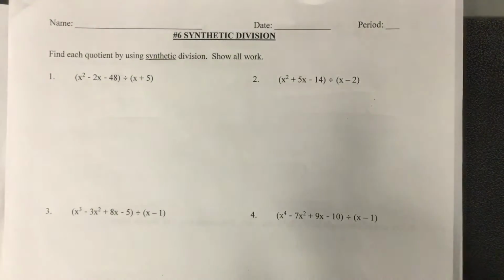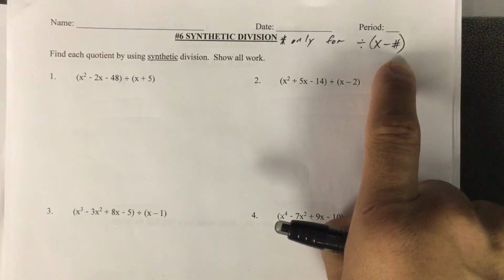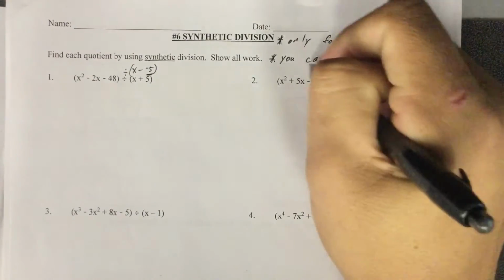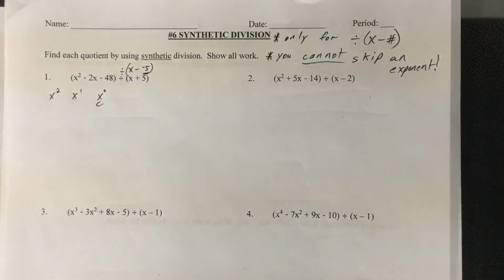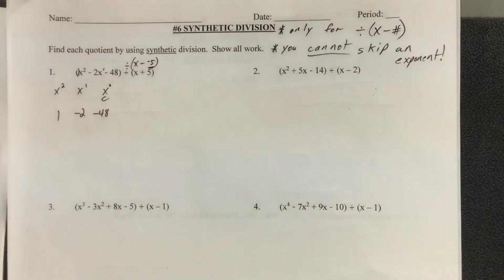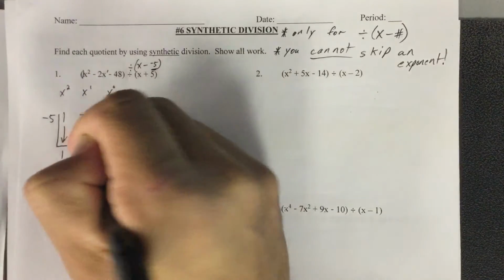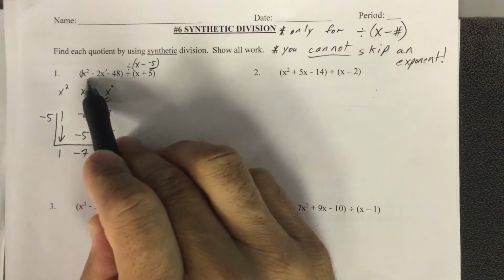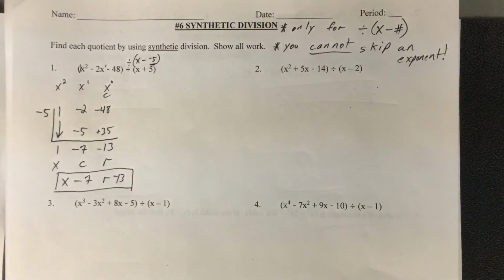Synthetic Division (1)